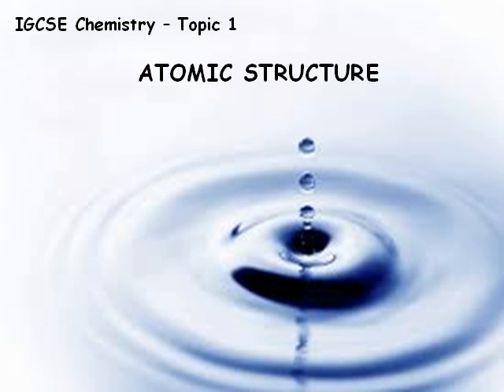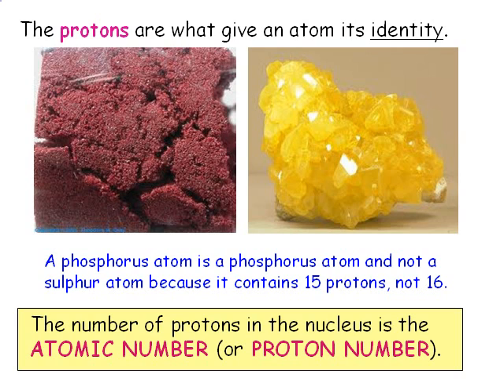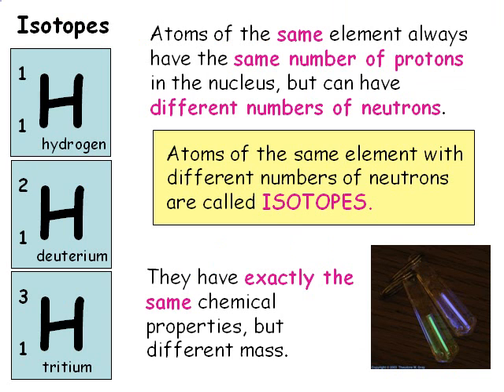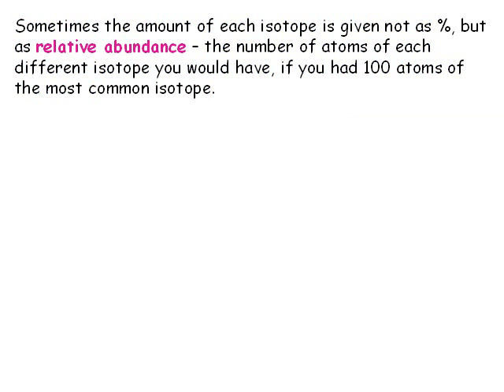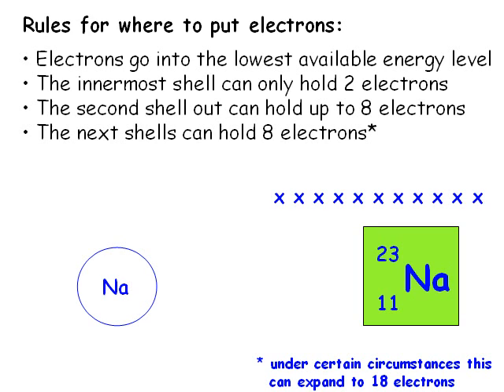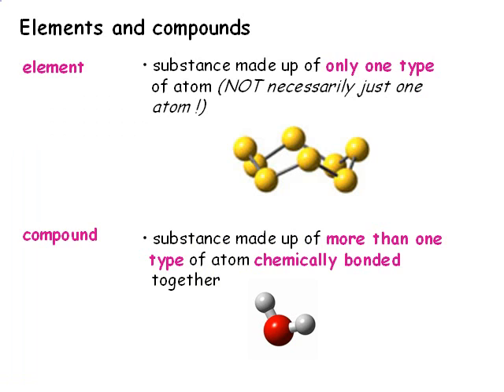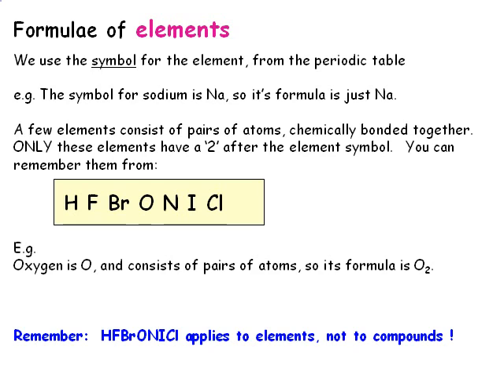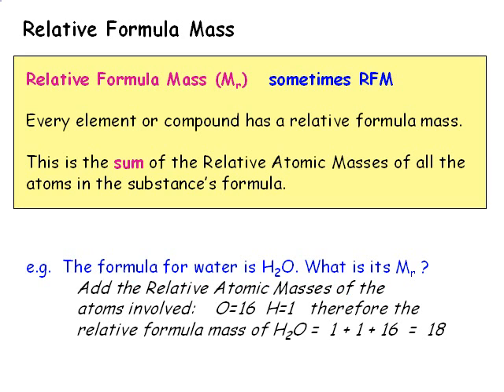IGCSE Atoms, Elements and Compounds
Learn about the structure of atoms, relative atomic masses and isotopes, formulae of elements and compounds, and relative formula masses.